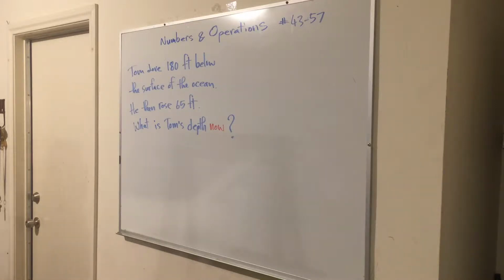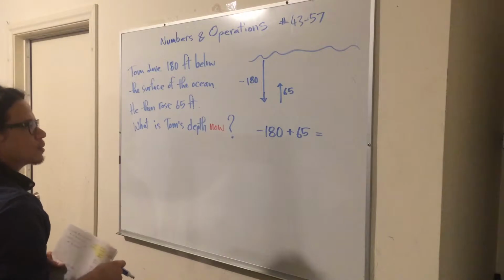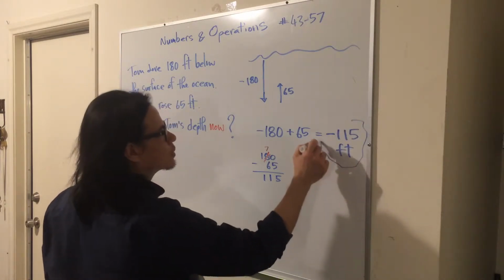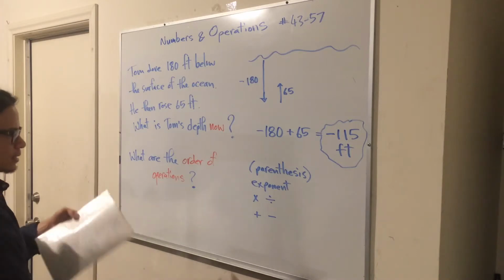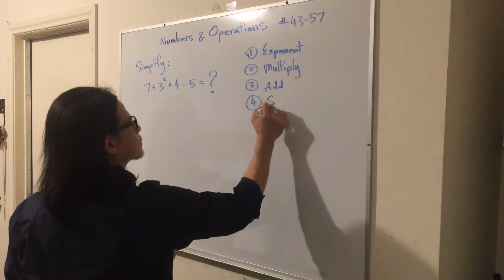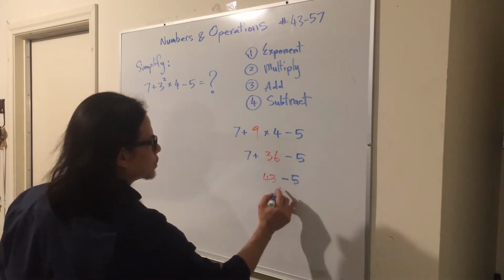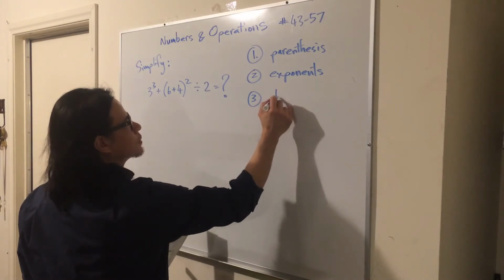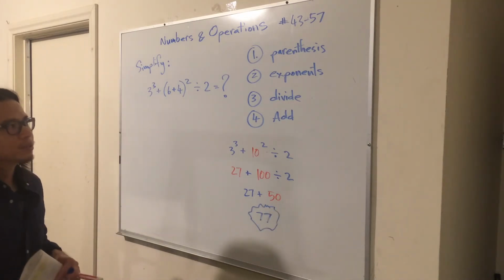Numbers & Operations 22